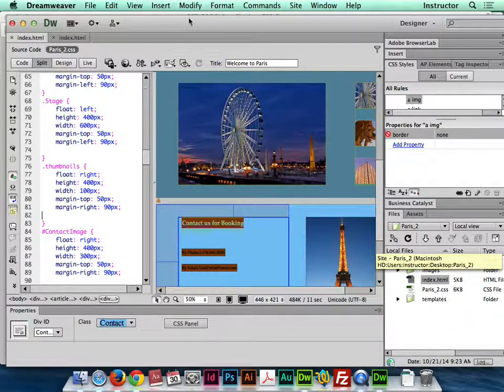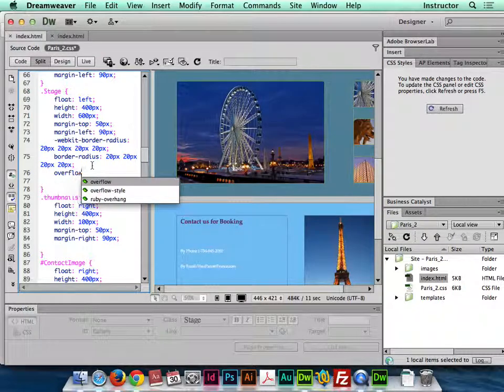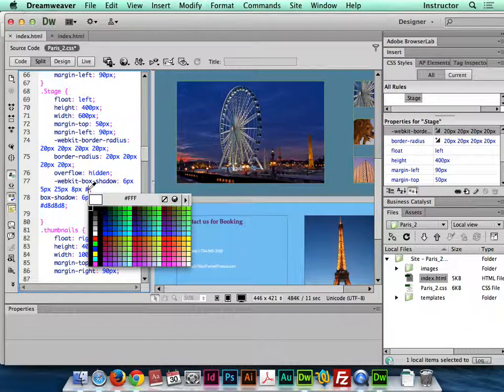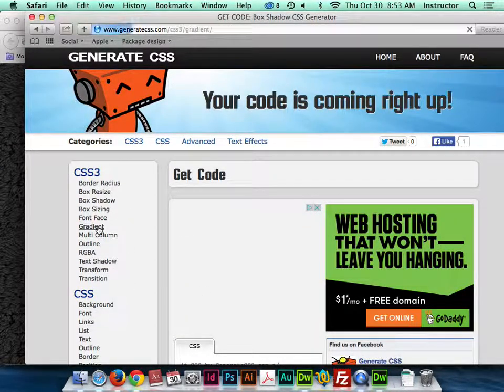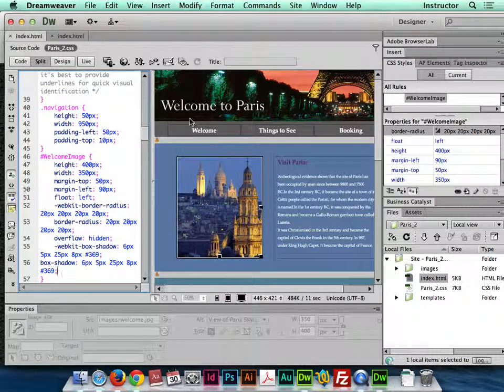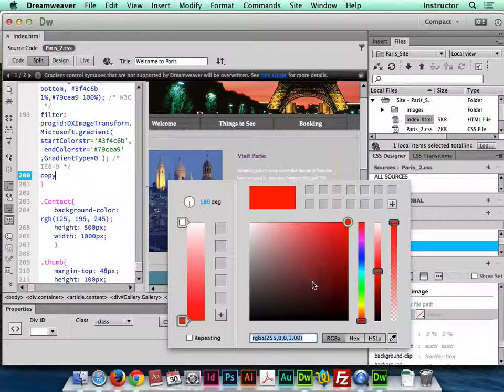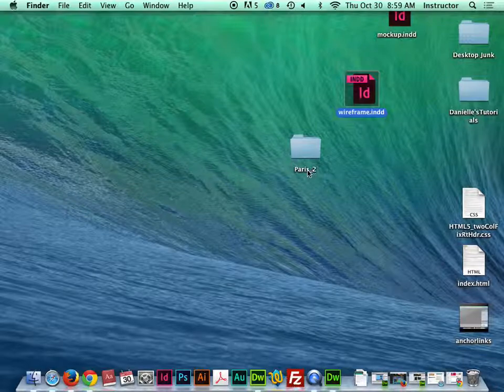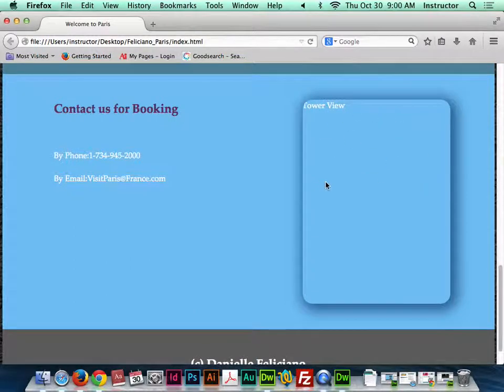13_Advanced CSS and Turning in your Files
Final video of the series, adding more advanced CSS and saving your files for turning in